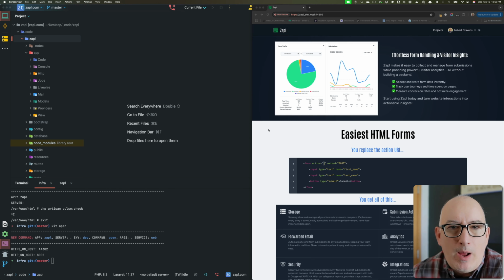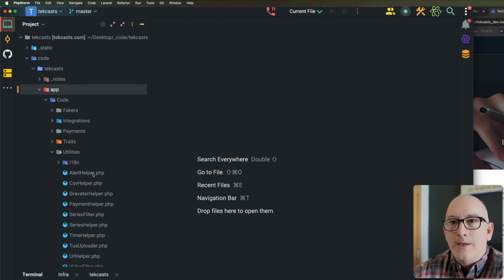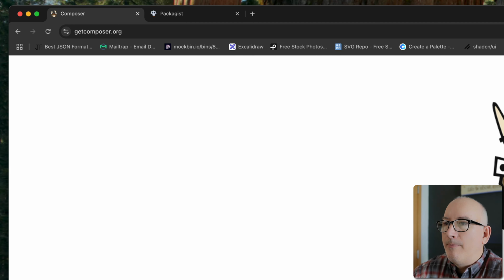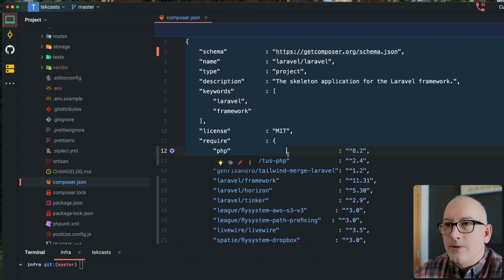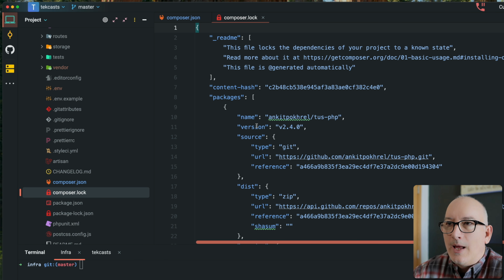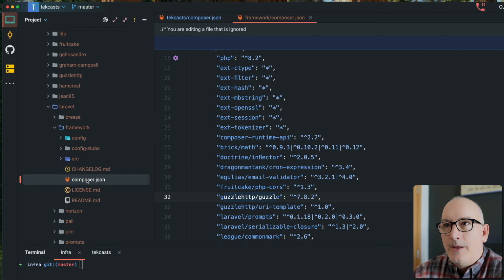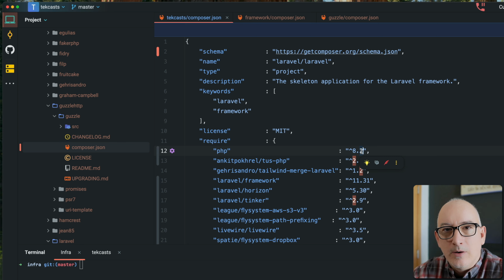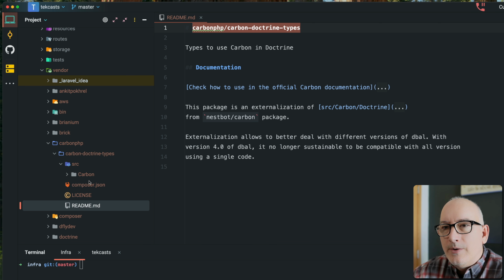Intro to Composer & Packagist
Welcome to the PHP Package Development series! 🎉 In this first video, we introduce the problem we’re solving and explore the world of package management systems. You’ll learn what Composer and Packagist are, why they matter, and how they simplify PHP development.

📌 What you’ll learn:
✅ What are package management systems?
✅ Introduction to Composer & Packagist
✅ Why use Composer for PHP projects?

🔗 Resources:
 • Composer Documentation
 • Packagist